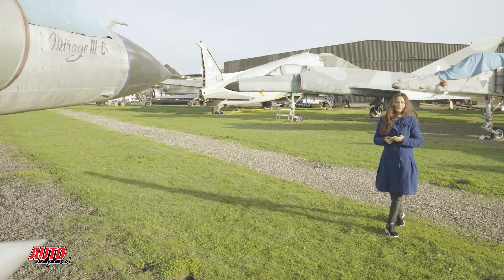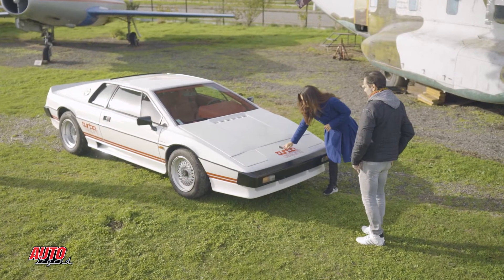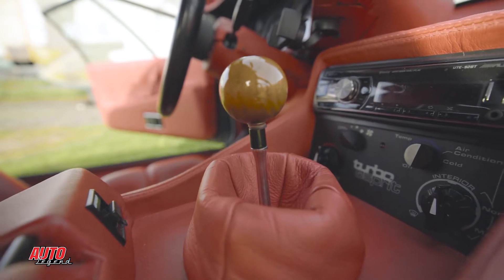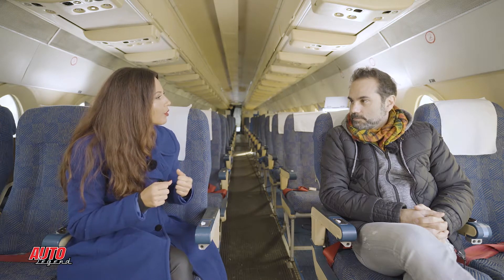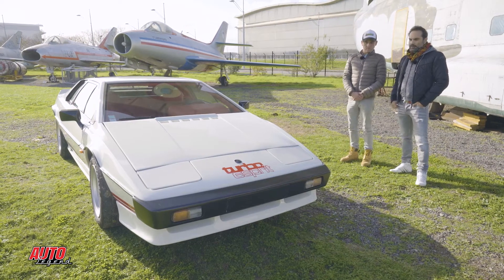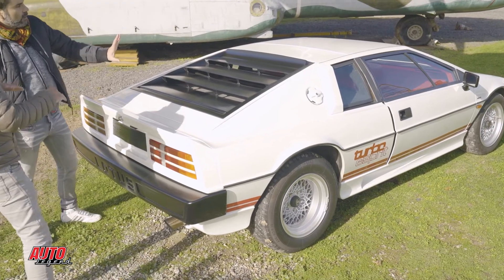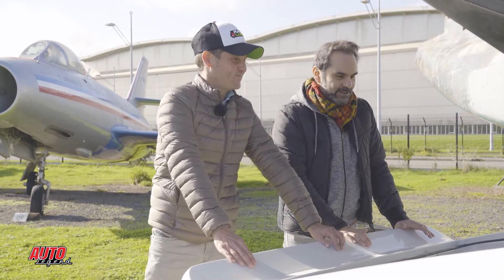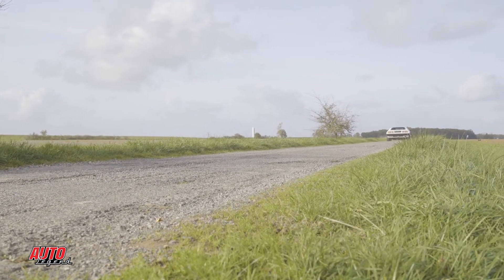AUTO LEGEND - AL S02 EP06 - LOTUS ESPRIT S3 💥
REPLAY AUTO LEGEND sur la LOTUS ESPRIT S3 présentée par Angélique Rayssiguier et essayée par son propriétaire en compagnie de Morgan Moullin Traffort.

Lieu: Musée des Ailes Anciennes Toulouse.